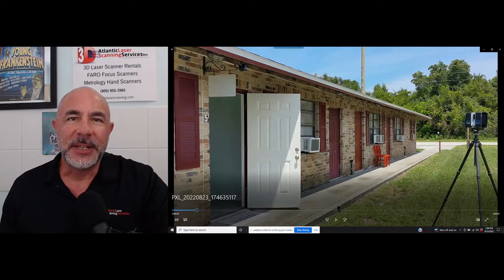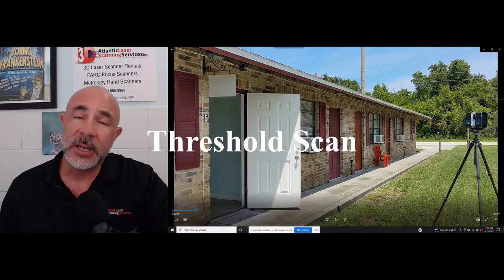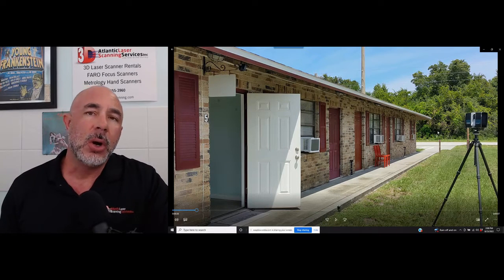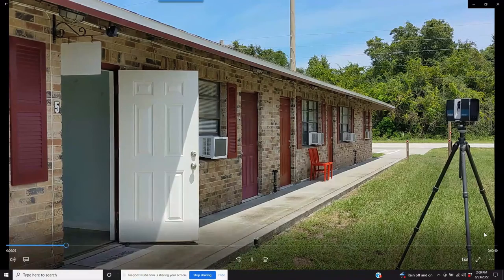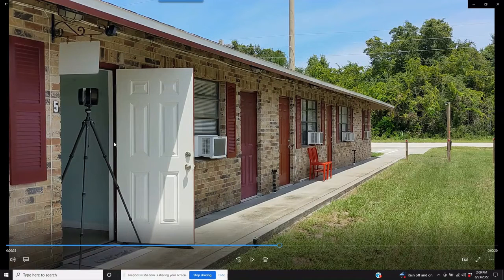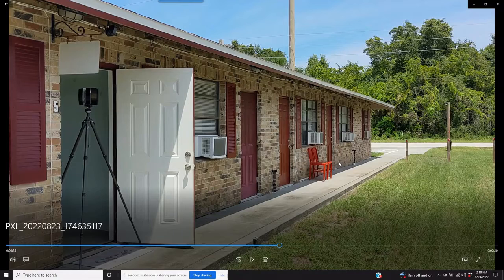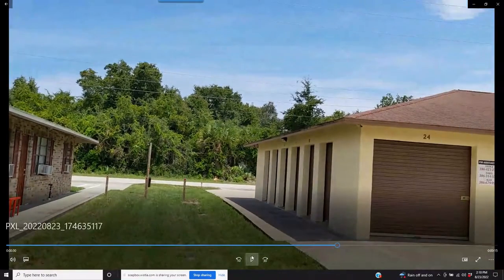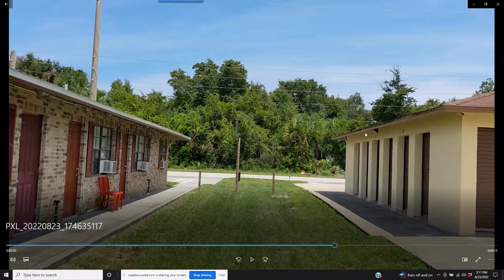FARO How to Perform a Threshold Scan The Most Important Scan You Will Do In the Field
Atlantic Laser Scanning tutorial illustrating the proper field scanning techniques for connecting rooms, hallways, or exterior to interiors of a building.
For People new to 3D point cloud scanning the threshold scan is the most important scan that can be done in the field.  This scan connects the exterior of a building scan to the interior, the hallway to a room, or connects rooms together for a continuous registered scan project.  FARO Focus 3D Scanners, FARO SCENE Software, Scanning Techniques